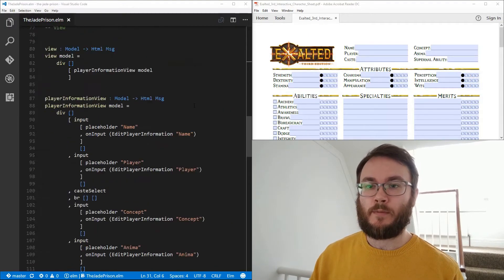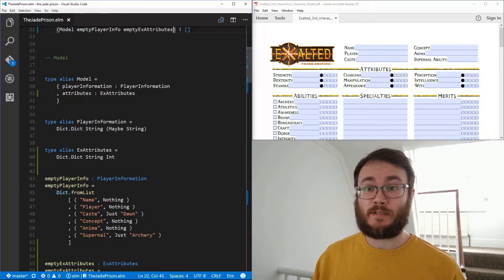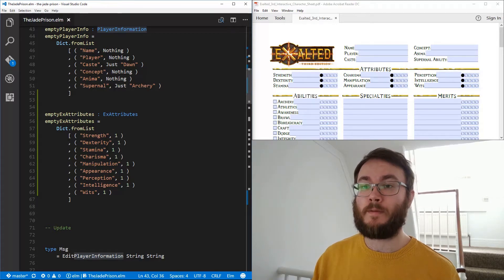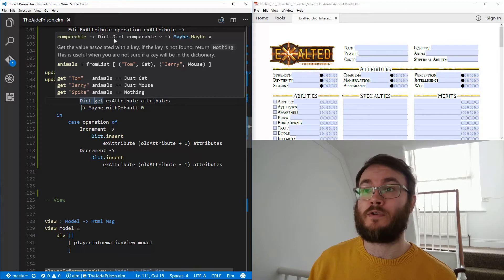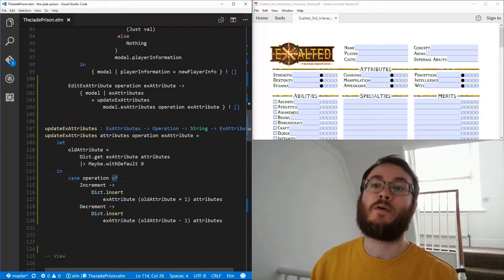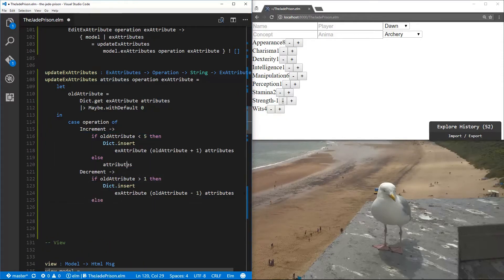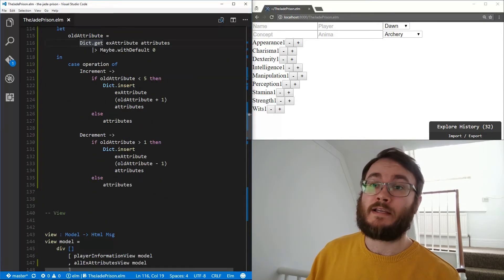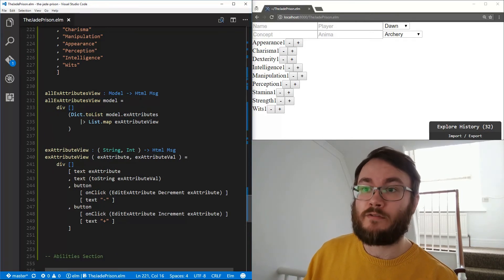Let's Elm (0.18) Episode 4: Building the attributes section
In this episode of Let's Elm, we're building the attributes section of the character sheet using dictionaries and other tools.